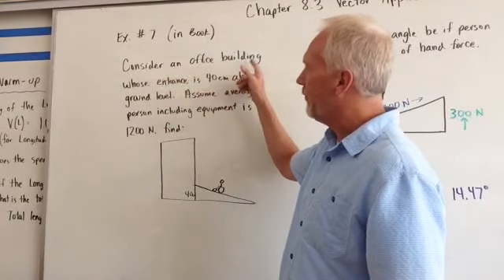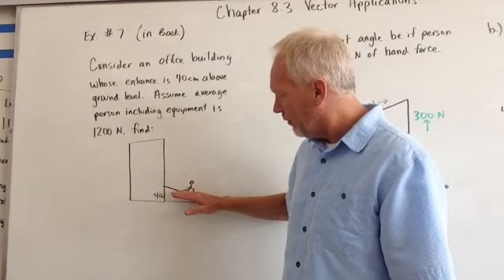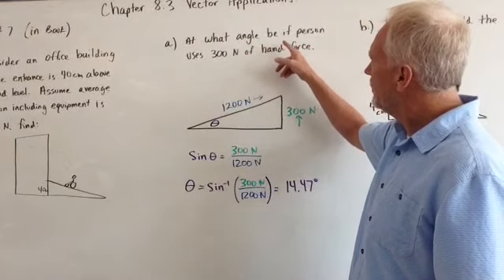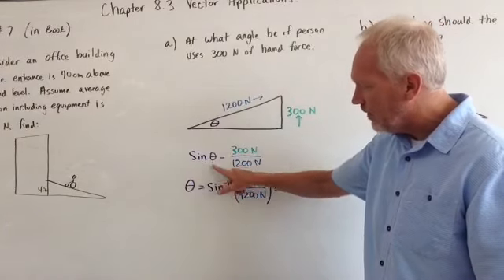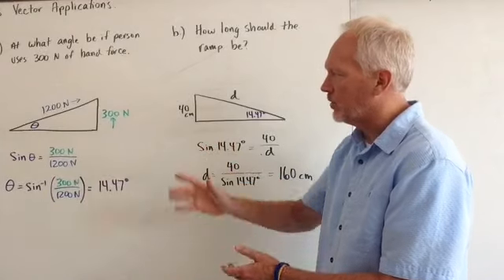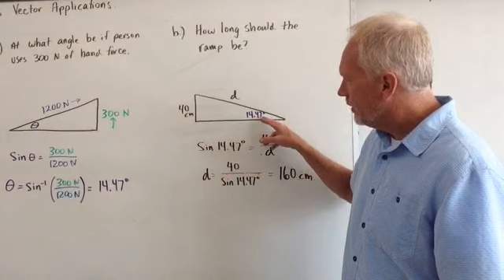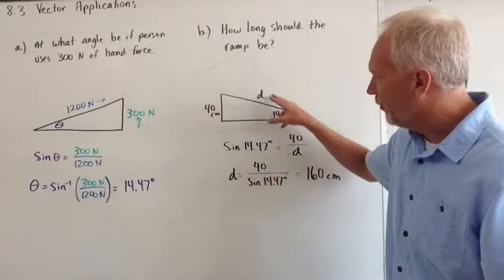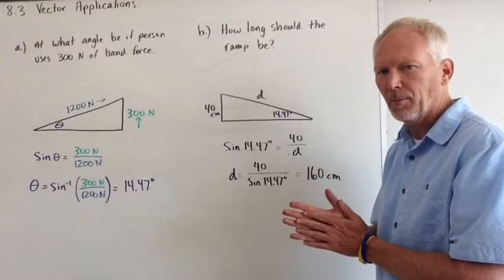Vector Applications Ex. #7